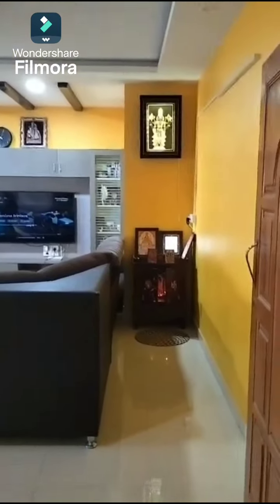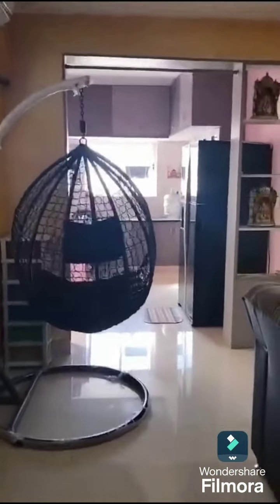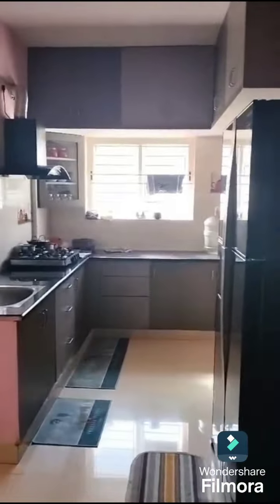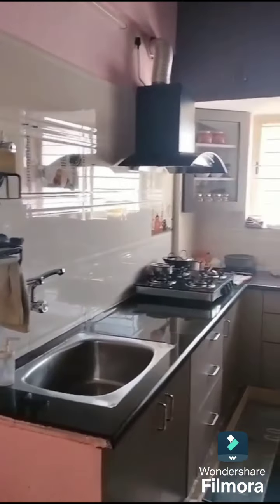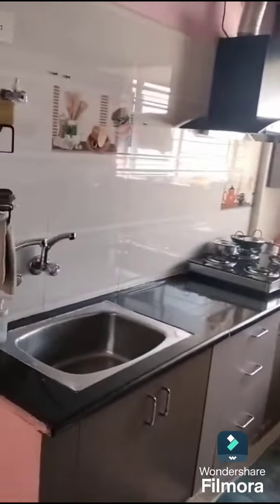3BHK Flat for for sale in Bangalore 1305sqft || East facing price 75L (negotiable)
flats for sale in KR Puram | apartments for sale in Bangalore | flats sale in Bangalore | Seegehalli

Property details :
Price : 5750/sq.ft Direct owner (negotiable price)
Location: Seegehalli, KR Puram, Bangalore

3 BHK: 1305sqft

Amenities:
Lift
Car parking
Security camera's

apartments near kr puram,

flats near kr puram
sites in kr puram
flats in kr puram bangalore
house for sale in kr puram bangalore
duplex house for sale in kr puram bangalore
house in kr puram
flats for sale in kadugodi
sites in devanahalli

 Sites video#24,less price
house for sale in banagalore
plot for sale in bangalore
plots for sale in bangalore
2bhk home interior design
bbmp a khata site
2bhk house plan
site for sale in bangalore
site for sale in kengeri
house for sale
house for sale in kengeri bangalore